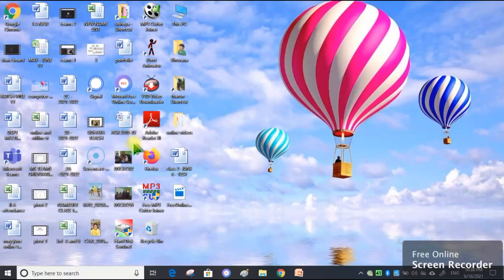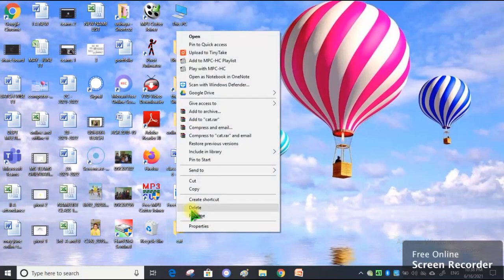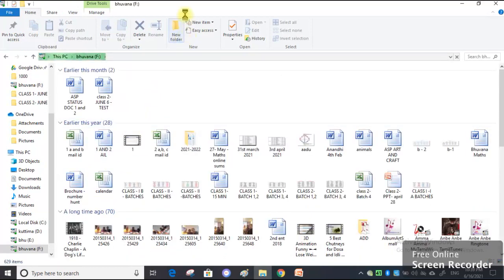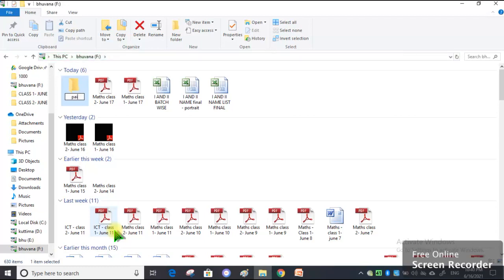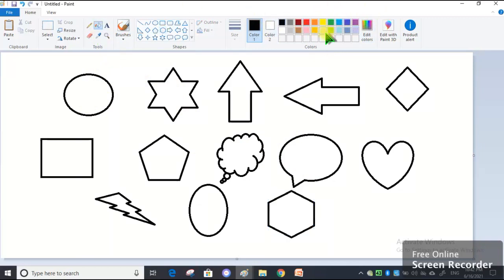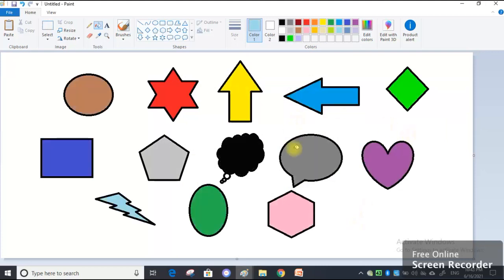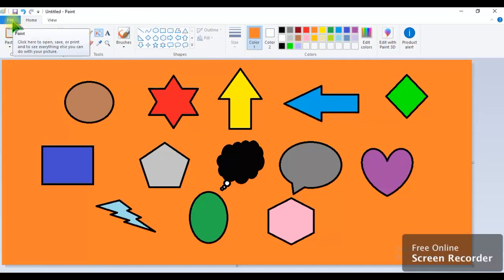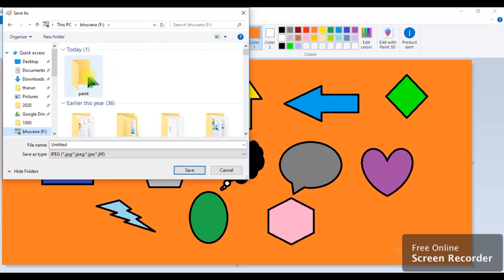Ms -paint -1